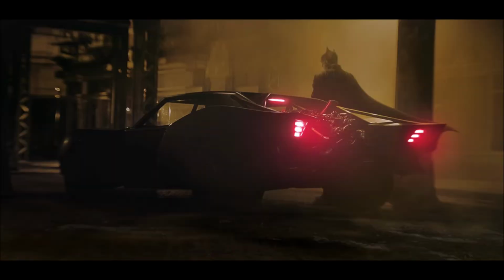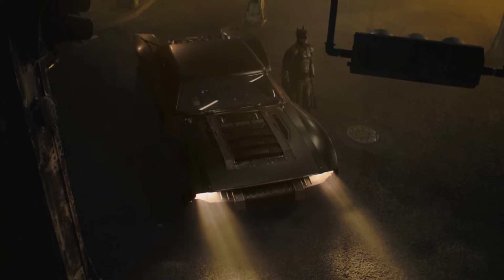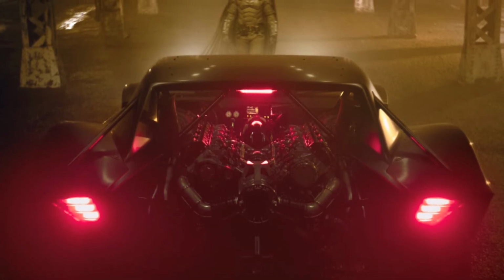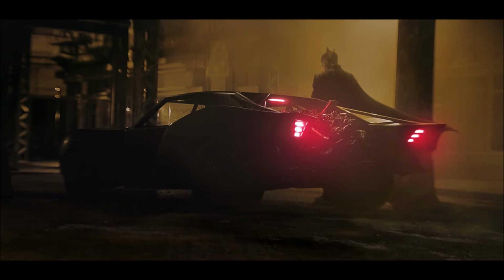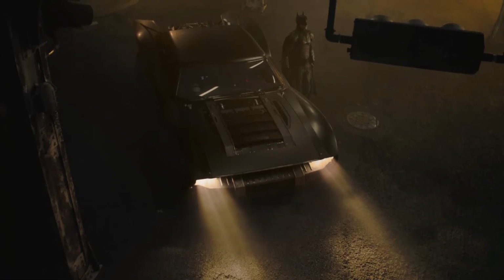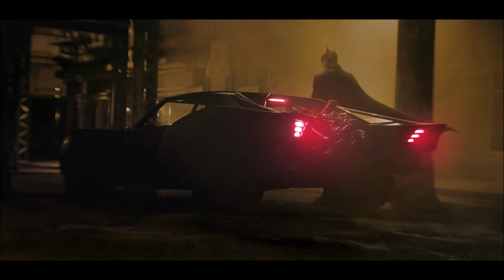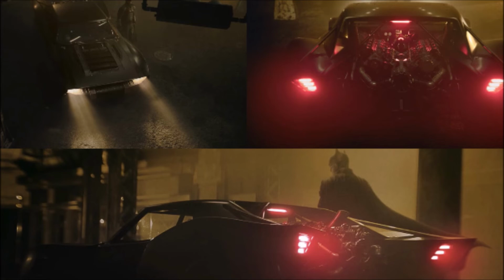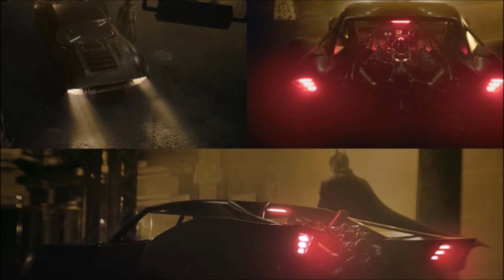The Batman: BATMOBILE REVEALED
Matt Reeves dropped pics of the Batmobile on twitter yesterday. Get your Fast and Furious jokes out now because this Batman movie is going ti be sick!